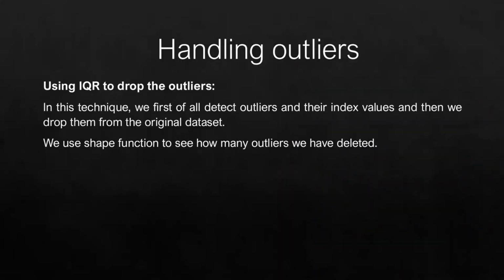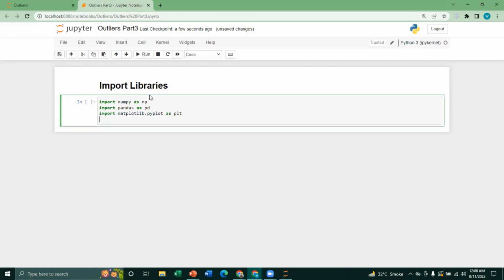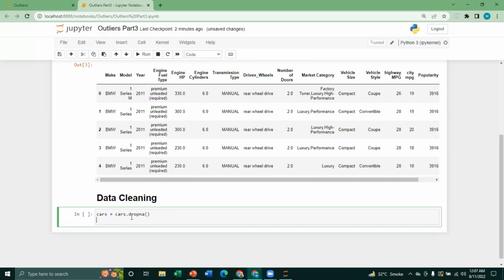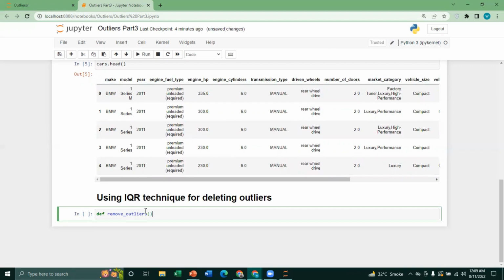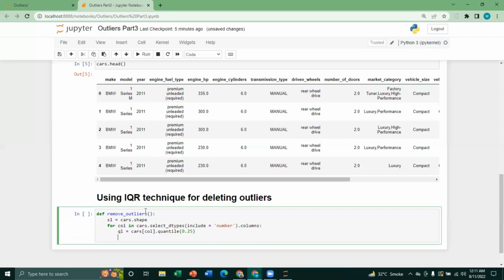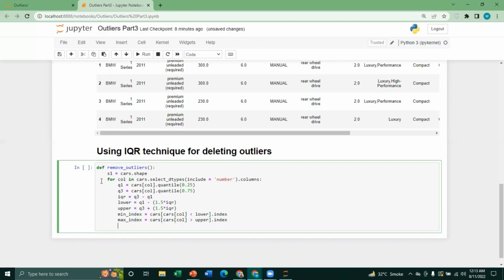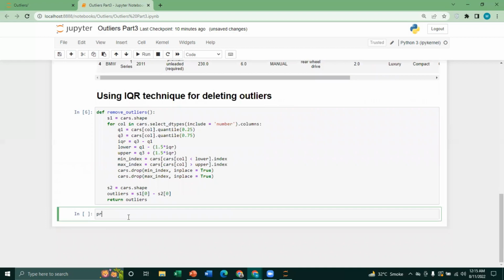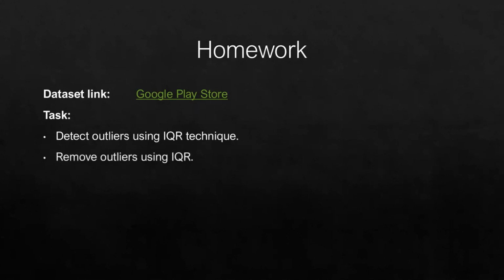020 Outliers Part3